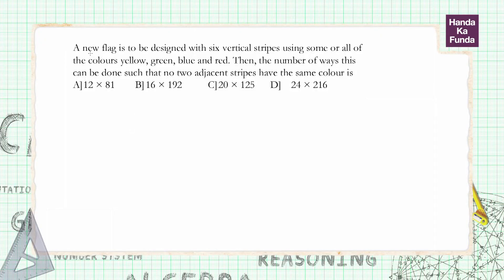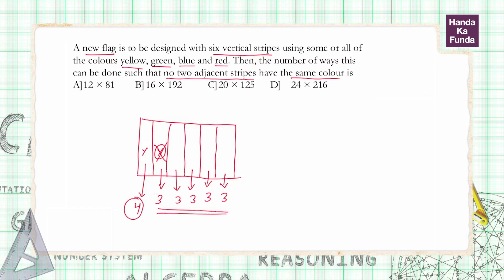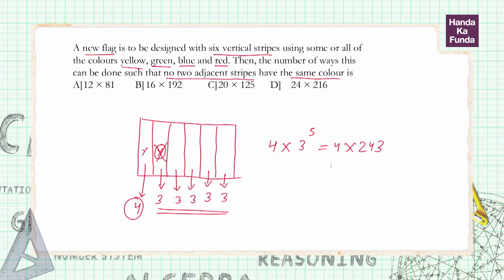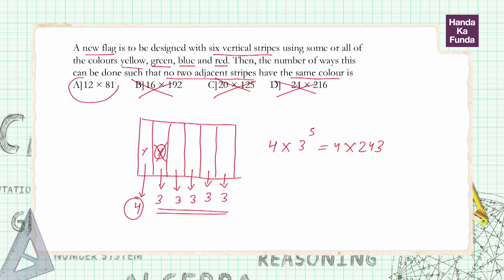CAT Exam Online Coaching Preparation Material - Modern Math - Handa Ka Funda (C04MM04)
Prepare for CAT 2019 online. Over 4000 students have done CAT preparation and cracked it with the help of our online cat coaching courses.

The problem discussed in the video is of Modern Math, Q4 asked in CAT Exam.

A new flag is to be designed with six vertical stripes using some or all of the colours yellow, green, blue and red. Then, the number of ways this can be done such that no two adjacent stripes have the same colour is

(1) 12 x 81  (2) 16 x 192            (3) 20 x 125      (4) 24 x 216